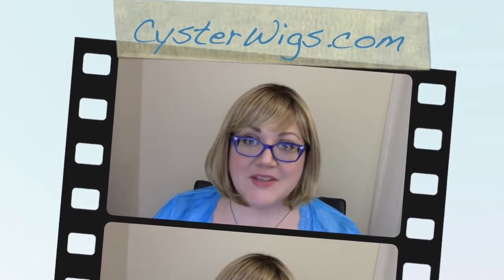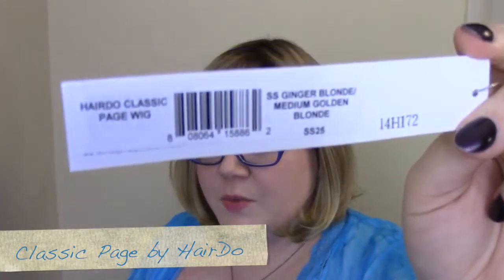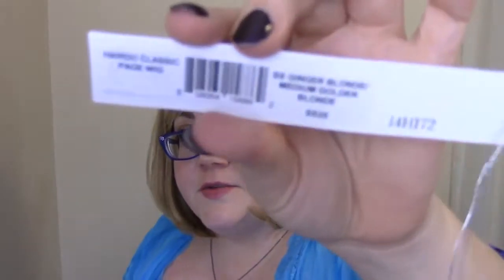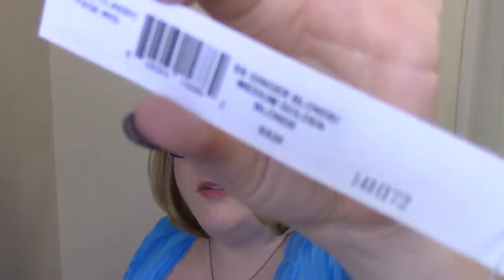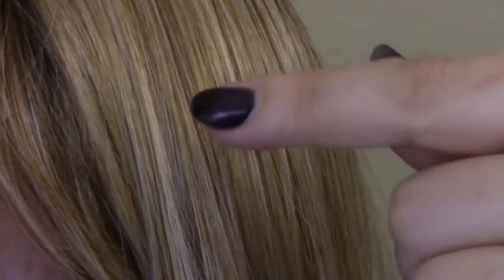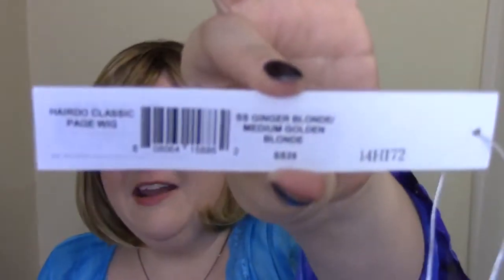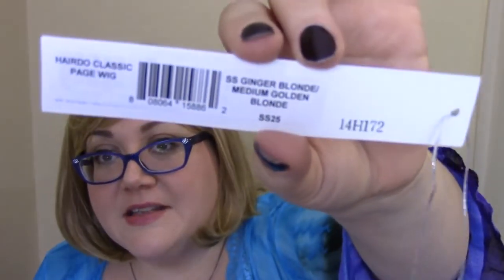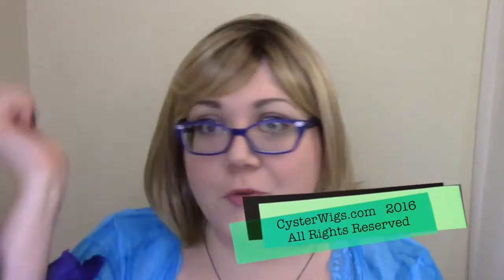CysterWigs Wig Review: Classic Page by HairDo, Color: SS25 (Shaded Ginger Blonde) [S4E338 2016]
Classic Page is a synthetic wig with heat-friendly True2Life fiber that feels great. This one is a very pretty apricot blonde color that's very natural looking. It would be adorable with a boho wave or curls!

For reference:

1. These videos are “fresh from the box” and the hair is intentionally left unstyled.  While most of the hair in these videos will look better once styled, we hope to provide you with a glimpse of what you can expect when you buy these online and first unbox them.

2. Heather’s circumference is 23.5” (large) and her ear-to-ear is 13.5” (average).  This is why she states she has an average-large cap size in many of the videos!

3. The length of Heather’s face front bottom of the center of hairline to point of chin is 8.5”

4. The width of Heather’s face at the broadest point is 10.5”.